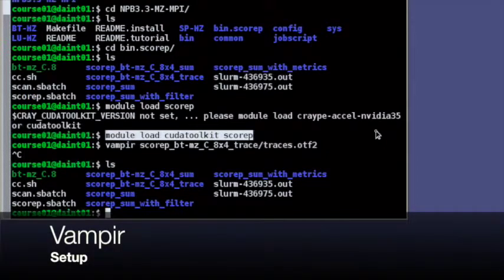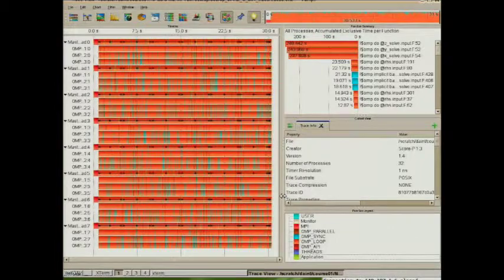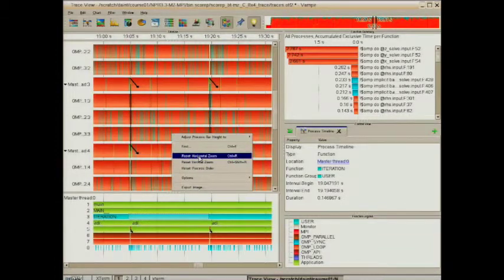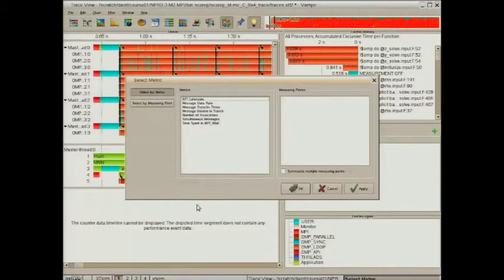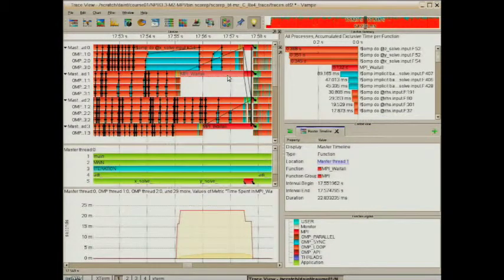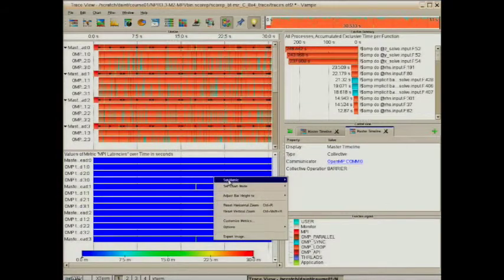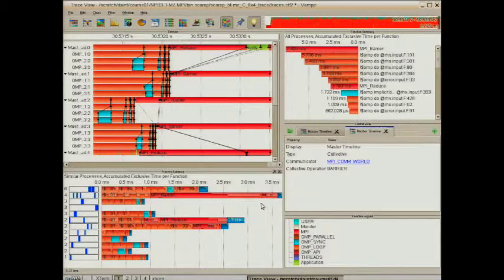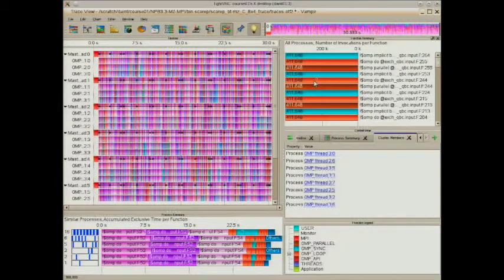Practical Performance Analysis of Parallel Applications (part 5a)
This video is the recording of CSCS course: Practical Performance Analysis of Parallel Applications (October 2014).

Vampir: setup (0:00)
Vampir: opening the trace file (0:15)
Vampir: master timeline display (01:18)
Vampir: features / changing the color (03:20)
Vampir: process timeline part1 (03:40)
Vampir: features / moving subwindows around (04:20)
Vampir: process timeline part2 (04:58)
Vampir: zooming (06:10)
Vampir: program phases (08:06)
Vampir: counter data timeline / mpi waiting time (10:00)
Vampir: performance radar / mpi latencies (16:20)
Vampir: features / function search by name (19:05)
Vampir: process summary (21:15)

Speakers: Dr. Brian Wylie, Forschungszentrum Jülich GmbH.